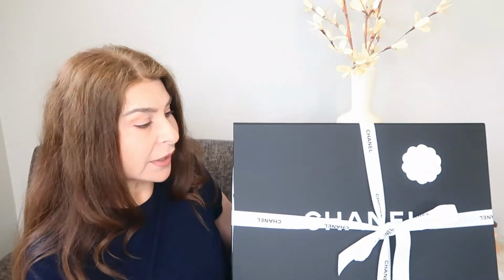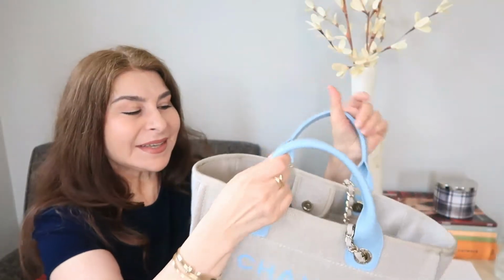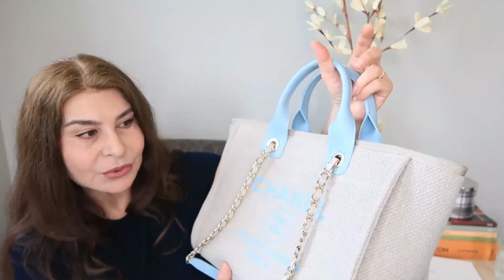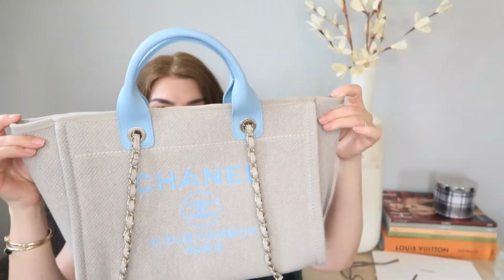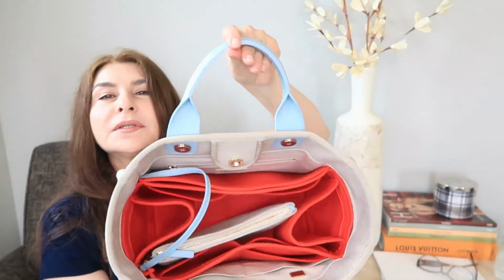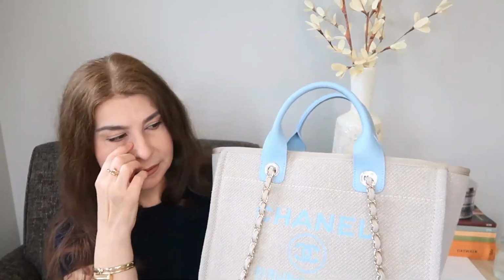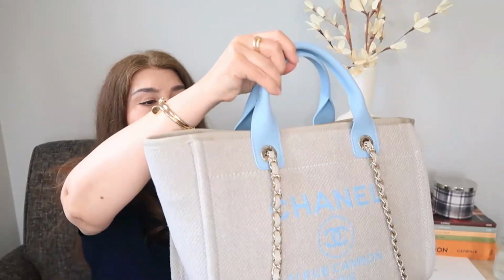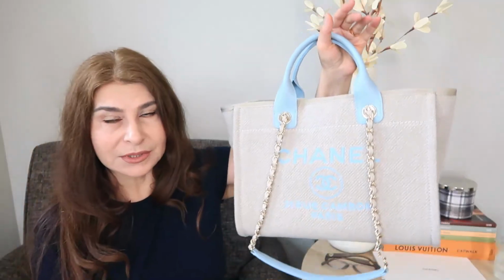Chanel 22S Deauville Small Tote Unboxing | Chanel new Style It’s Coming to Chanel 22A | OxanaLV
00:00. Unboxing and Why I choose this bag
04:06. Close up details
05:20. What fits inside
06:45. Why I never purchased this style before
08:09. Matching with my Hermes Shoes. Plus equivalent Hermes colour
09:20. Your help and advice Needed!!!

White Shirt Club Monaco:
Similar Chanel brooch:
MAC red lipstick:
Similar Chanel earrings:

Charlotte Tilbury JK Majic
22 momme silk pillowcases bundle(*2)

Shop my Style:
LilySilk pyjama
LilySilk pillow case
LilySilk blouse
Tarte Mascara
Lip Liner Eye Liner
Ted Baker Blouse Black
Purple blouse